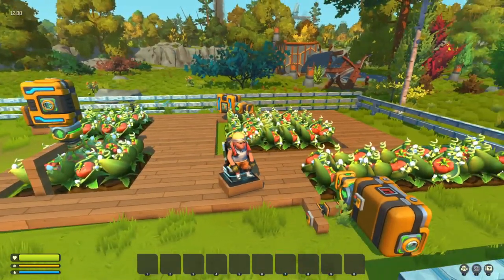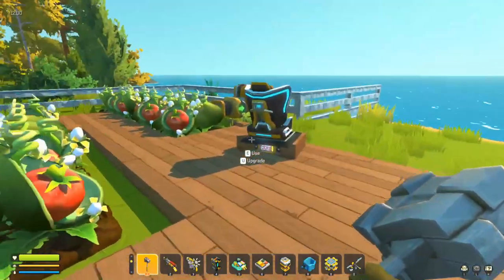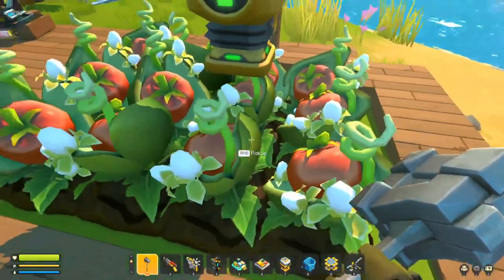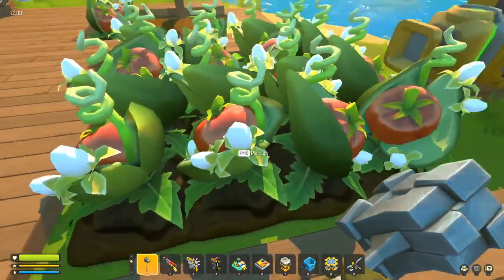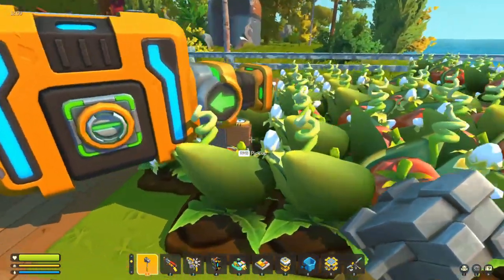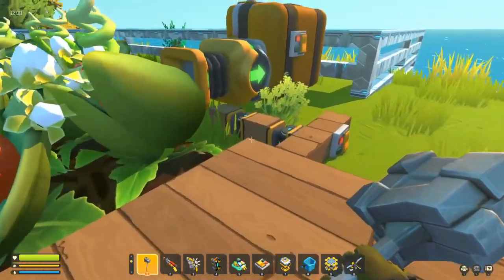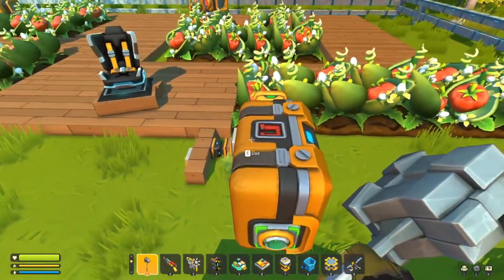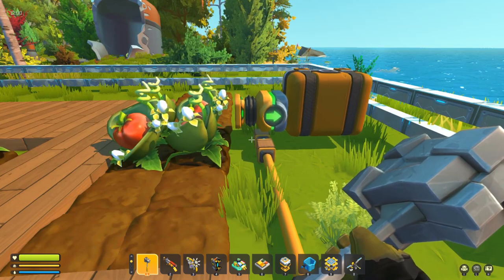Efficient Vacuum pump harvesting Scrap Mechanic Survival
today we look at the beest way to set up a vacuum pump for harvesting in scrap mechanic survival. Getting the best harvesting for the area using a vacuum pump.

•Headset: Turtle Beach Elite Atlas Pro Performance Gaming Headset

•Mouse: Razer Basilisk Essential
UK: Razer